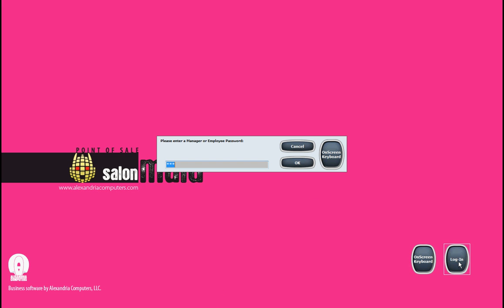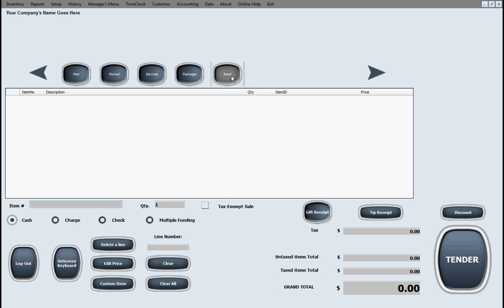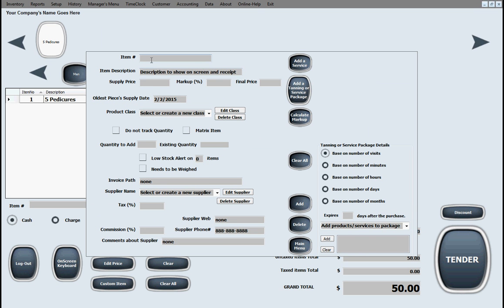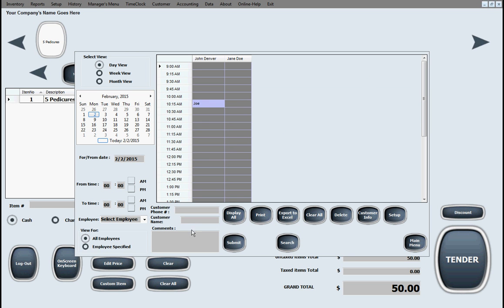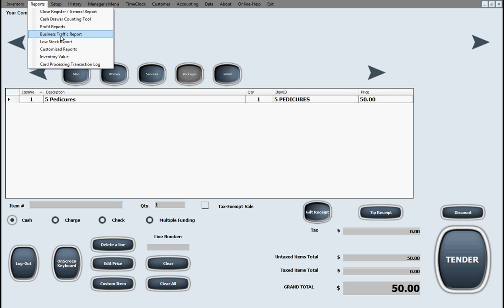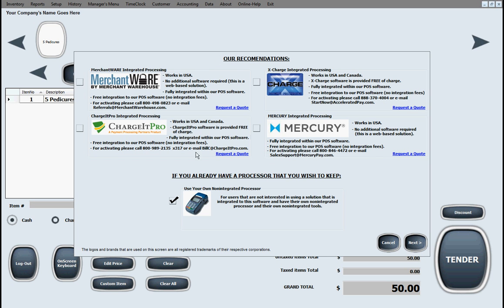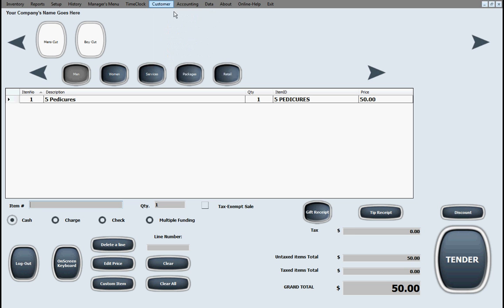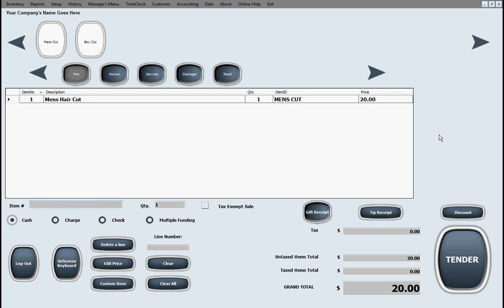Salon Maid Software Demo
This is a Demo for Alexandria Computers Salon Maid software. If you have any questions about the software or need info on a POS system, please let us know.